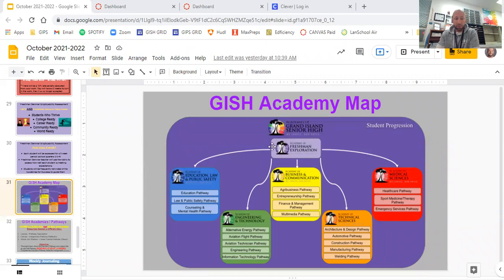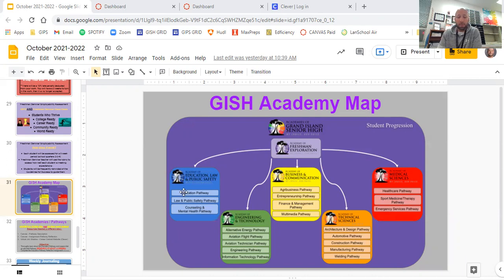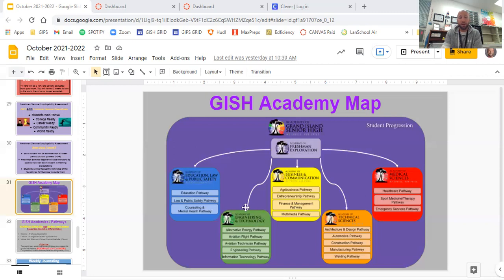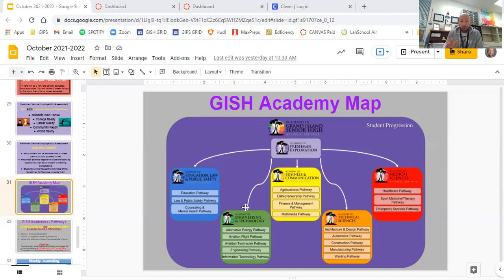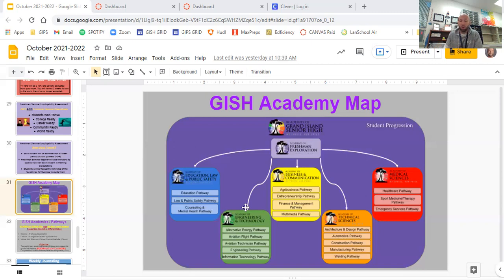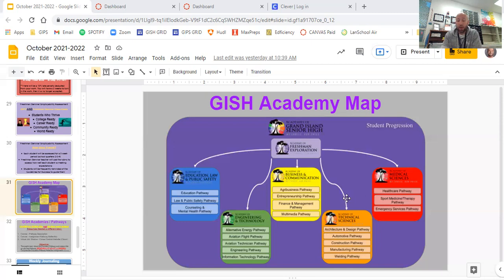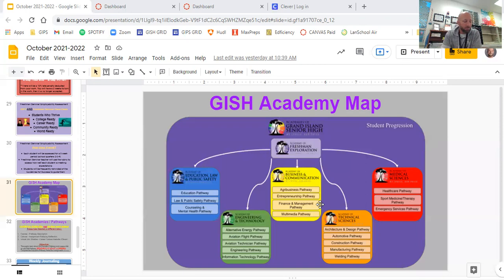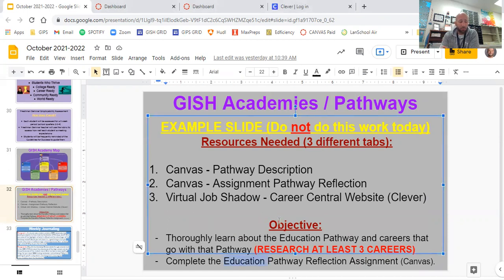AcademyPathway Explanation 40 mins